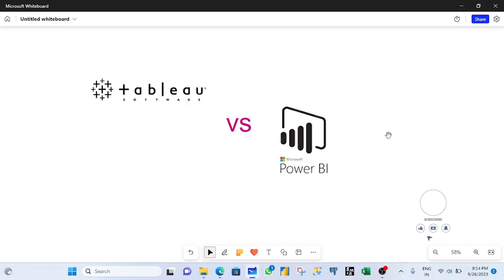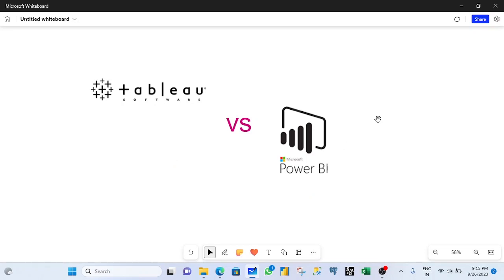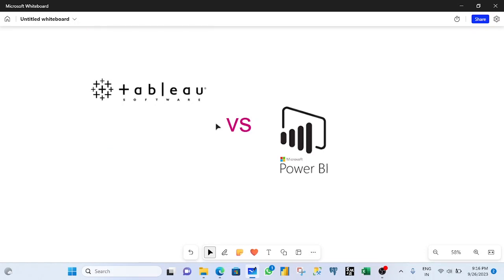Power BI vs Tableau | Data visualization | Data analysis | Data storytelling | Basic Intro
Deciding between Power BI and Tableau for your data visualization needs? Look no further! In this comprehensive video, we compare Power BI and Tableau head-to-head, covering everything from user interface and features to pricing and scalability. Whether you're a data analyst, business user, or IT professional, this video will help you make an informed decision about which tool best suits your requirements. Don't miss out on this in-depth comparison to optimize your data visualization strategy!
Tableau tutorial
Power BI basics
Tableau basics
Power BI vs Tableau comparison
Power BI vs Tableau which is better
Power BI vs Tableau for data visualization
Primary topics include:
- MS Excel
- Tableau
- PowerBI
- SQL